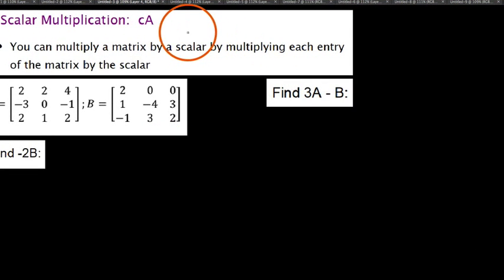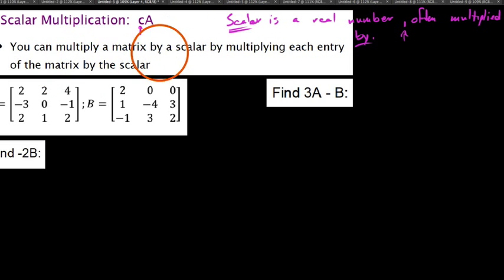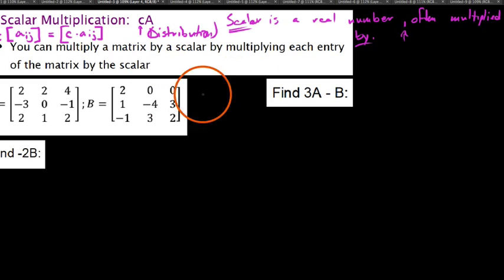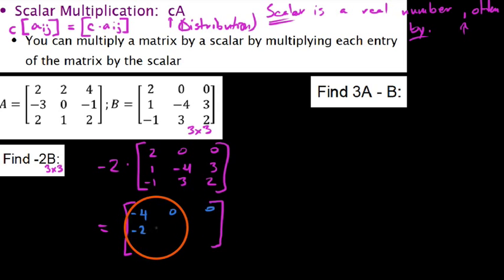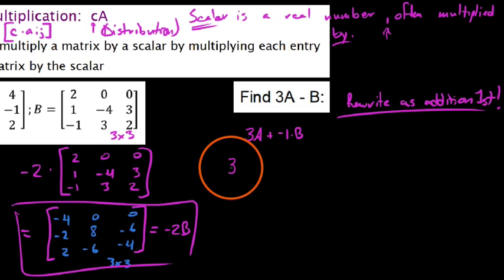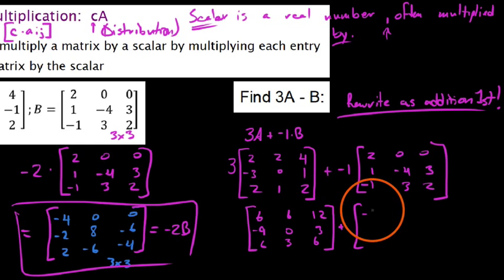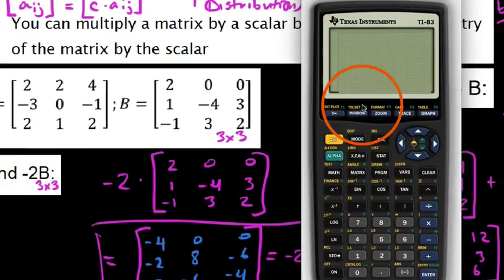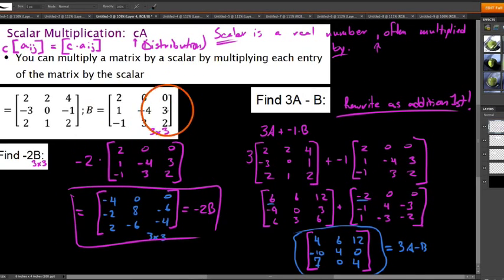HPC , 8.2.3 , Scalar multiplication